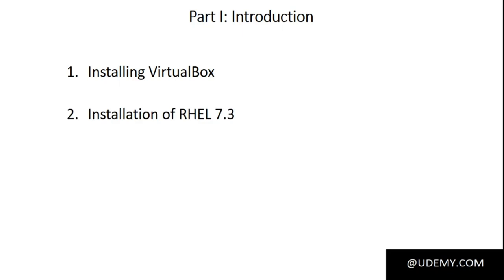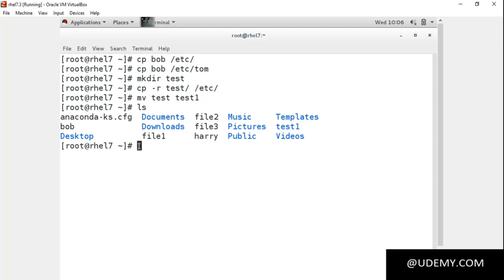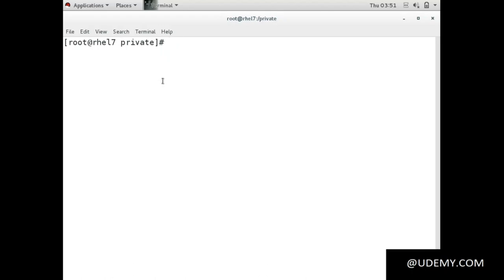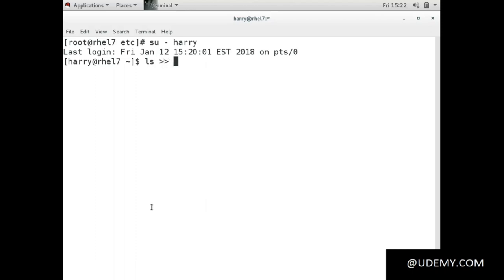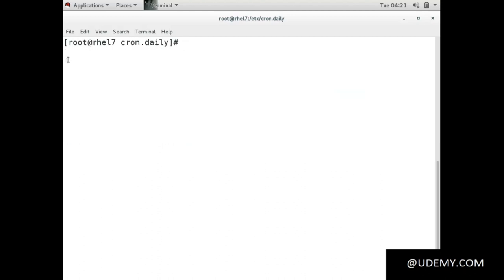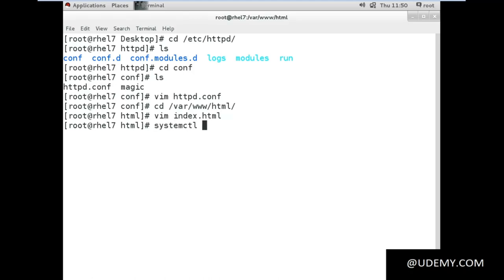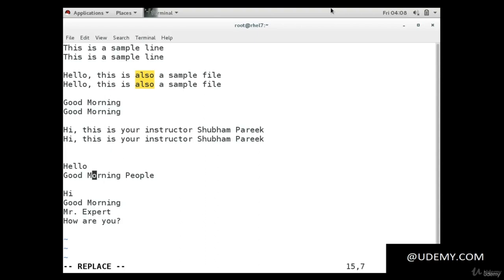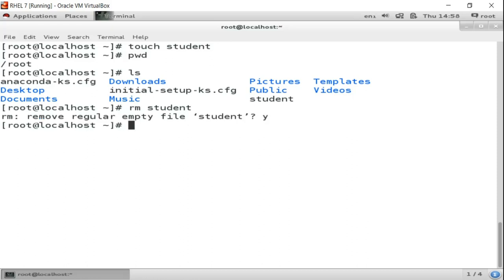Linux for Beginners: Learning Linux from Scratch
Start your Linux journey with ease! Explore the basics and build your skills from the ground up in this beginner's guide. Learn the basics of Linux, from installation to command-line navigation, in this comprehensive guide for beginners.
50 Essential Linux Commands for Everyday Use

Our class will guide you to Mastery through the following path:

1. Introduction and installation

– Advantages of Linux over other Operating systems.

– Installation of Linux distributions.

2. Command-line interface

– Usage of Linux shell.

– Different types of shells.

3. Linux file system

– File system Structure.

– Types of file system.

4. User and group management

– Superuser (root) privileges

5. Permissions

– File permissions and attributes

– Read, write and execute permissions.

– Special permissions and ACL

6. Reset Root Password

7. VIM Crash Course

– Vim is a Unix text editor that’s included in Linux, BSD, and macOS. It’s known for being fast and efficient, in part because it’s a small application that can run in a terminal (although it also has a graphical interface), but mostly because it can be controlled entirely with the keyboard with no need for menus.

Who this course is for:

Anyone who want to learn Linux